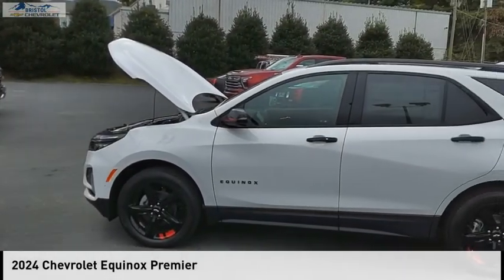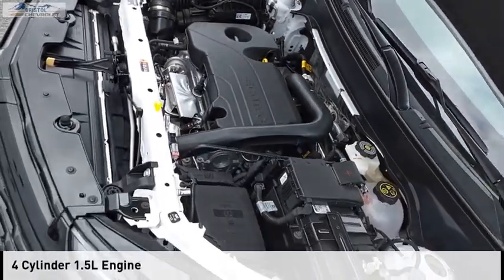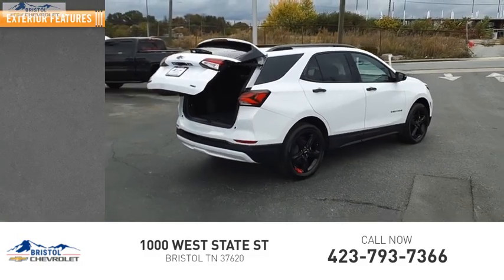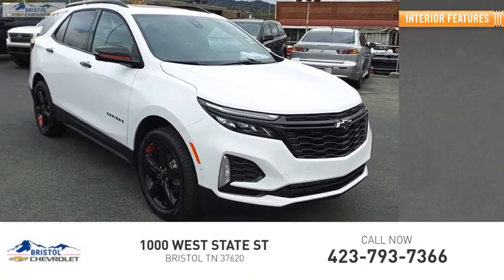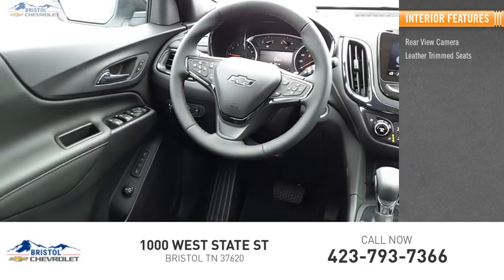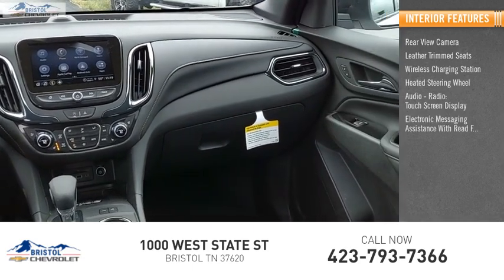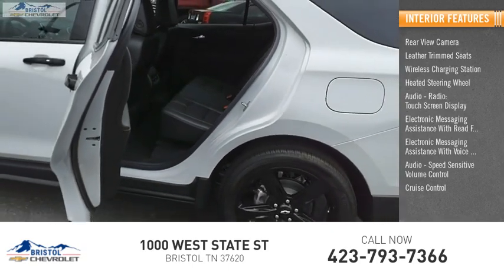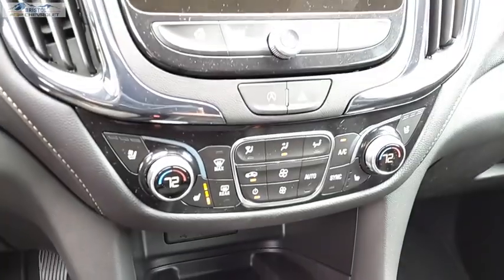2024 Chevrolet Equinox 262285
2024 Chevrolet Equinox Premier

Bristol Chevrolet
1000 West State St